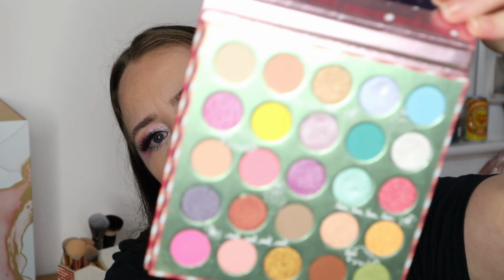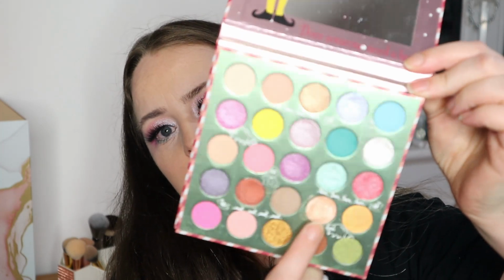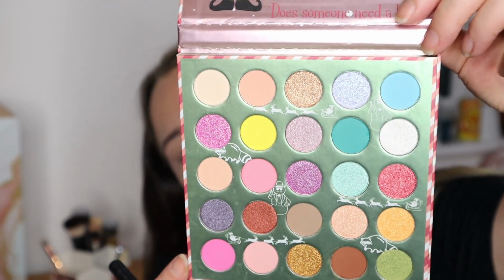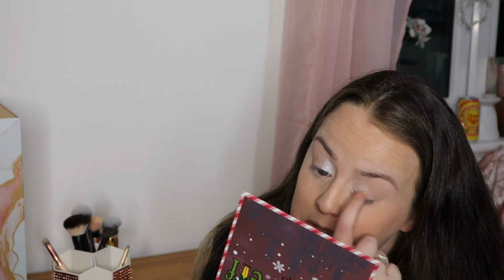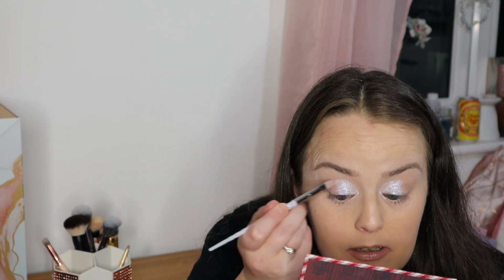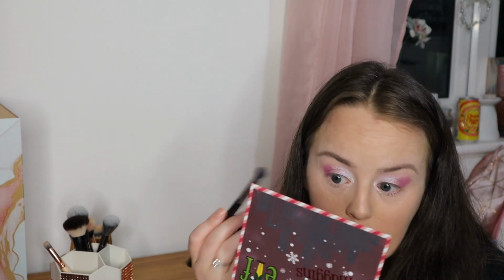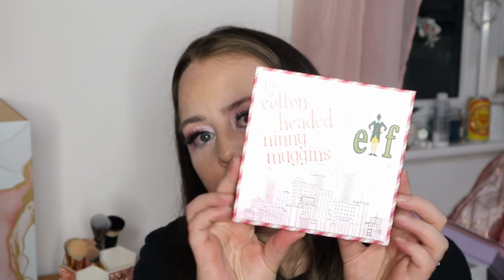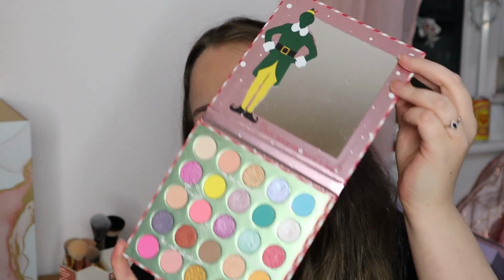Elf x I Heart Revolution Palette Ninny Muggins | Full Testing & Swatches | Worth it?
Elf x I Heart Revolution Palette Ninny Muggins | Full Testing & Swatches

My first eyeshadow video in a good while. I hope you enjoyed it!

DISCOUNT CODES / MONEY OFF LINKS (Note I use affiliate links any links marked with (AF LINK) Are affiliated, mean I receive small percentage of sale, it does not however effect the price you pay)

GLOSSYBOX : GET YOUR FIRST BOX FOR £11.50 - CODE BRIONY (AF Link)

LATEST IN BEAUTY Use code JOINOFFER8384 to get 6 items for £7.50 including postage (NEW CUSTOMERS ONLY)

FABFITFUN (Discounted Link) UK CUSTOMERS -GET YOUR FIRST BOX FOR $49.99 plus $10 in shipping (no additional taxes will be charged)